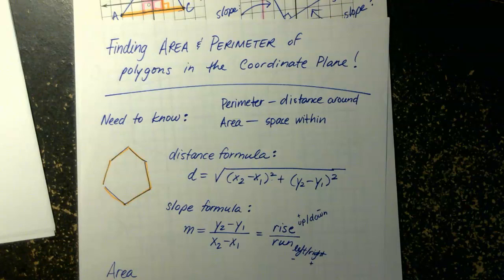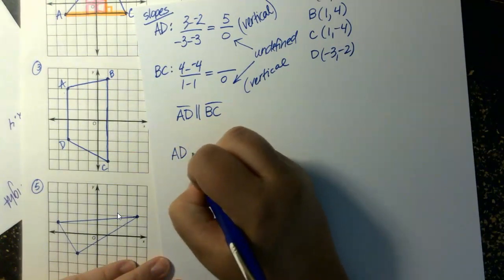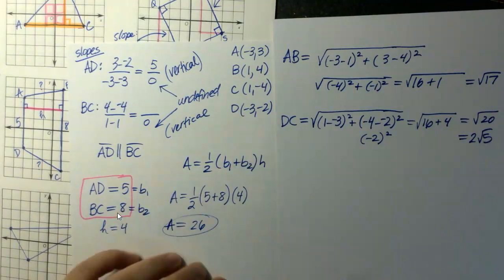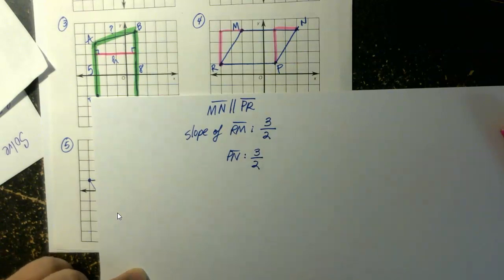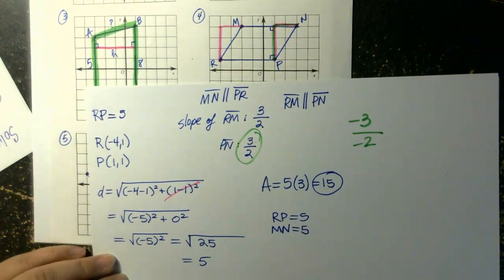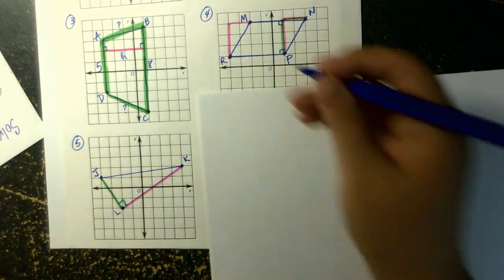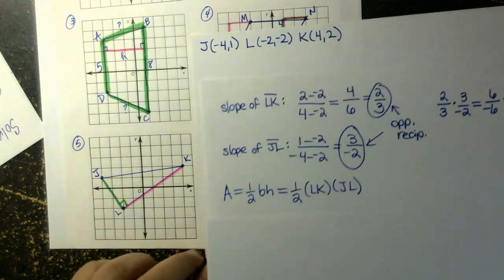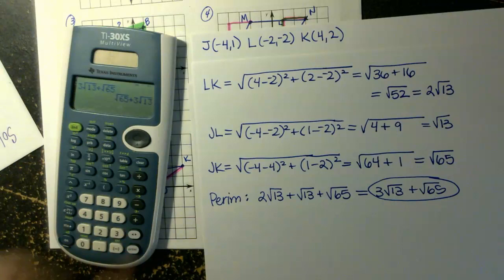Area and Perim on the Coordinate Plane, PART II